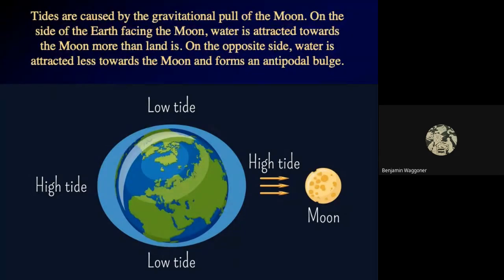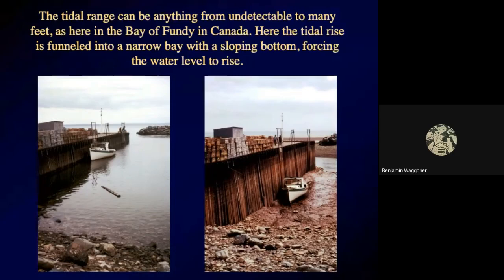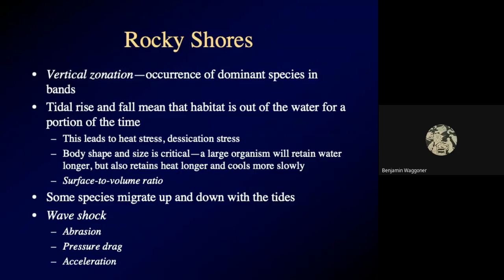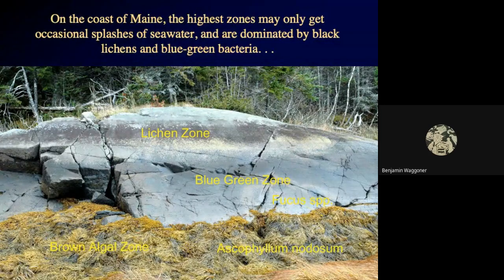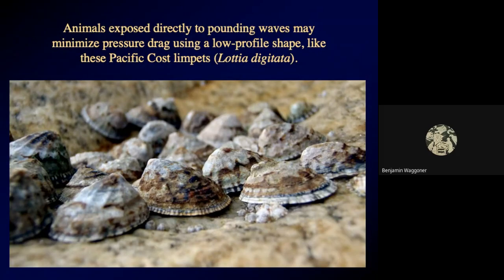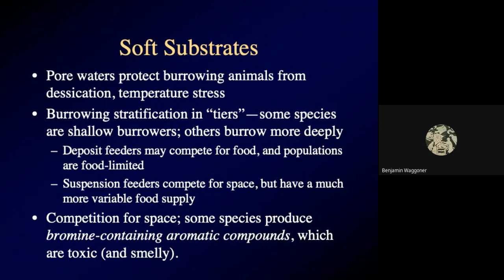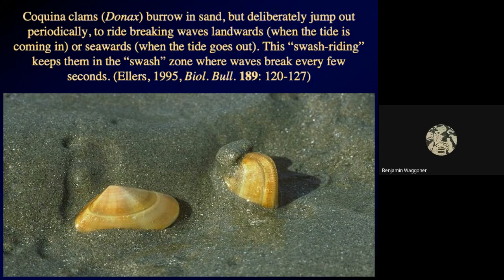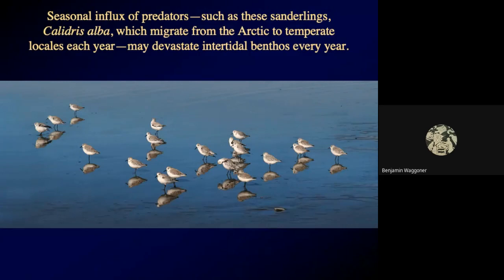BOL 3360, Lecture 9b, 10/14/2020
We start walking through benthic habitats, starting with rocky coasts and beaches!